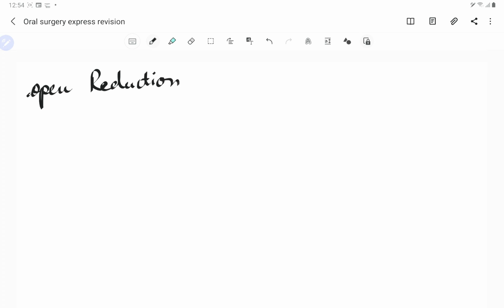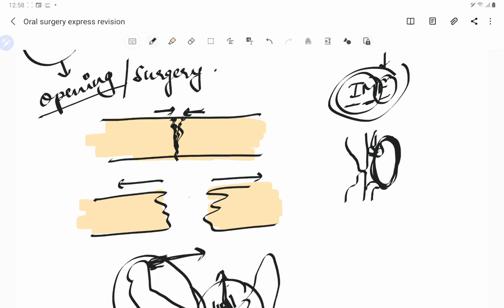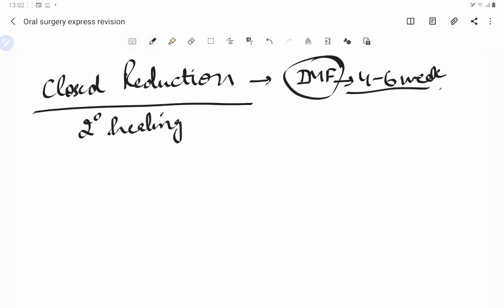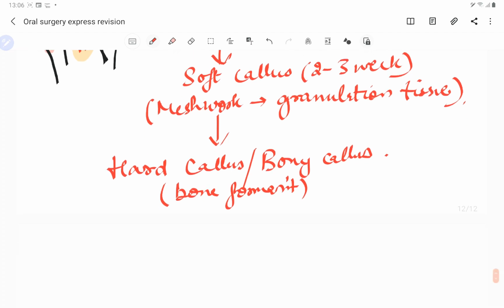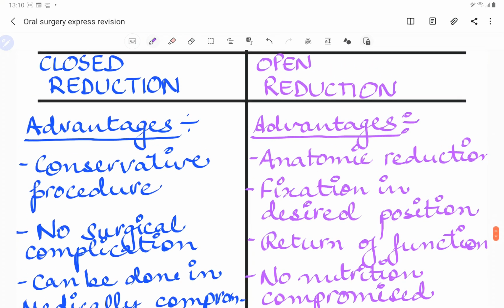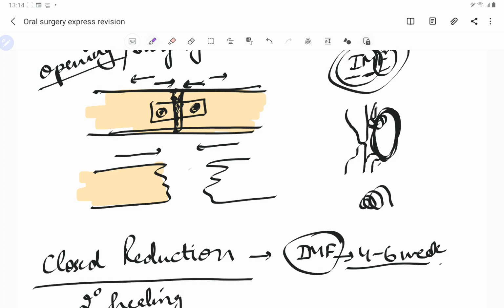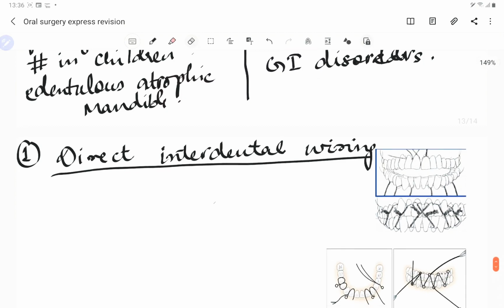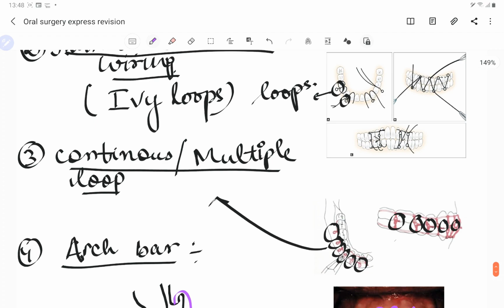oral and maxillofacial surgery (part 2)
understand open and closed reduction, intermaxillary fixation in maxillofacial trauma management in simple words and diagrams..

learn open and closed reduction, intermaxillary fixation in oral and maxillofacial surgery lecture..
express revision course with high yielding points for oral surgery lecture neet mds, jcat mds,moh exam for dentist, dha exam for dentist...

no need to make oral and maxillofacial surgery lectures notes with neet mds preparation tips for oral surgery lecture, haad exam preparation
dental surgery neet mds lectures with revision course for your competitive exam and do neet mds preparation in 3 months

understand maxillofacial trauma management with high yielding points

watch theoral and maxillofacial surgery lectures to understand maxillofacial trauma management  in oral and maxillofacial surgery lecture with dr. sangeeta poriya  @Dental pathshala   for neet pg mds preparation